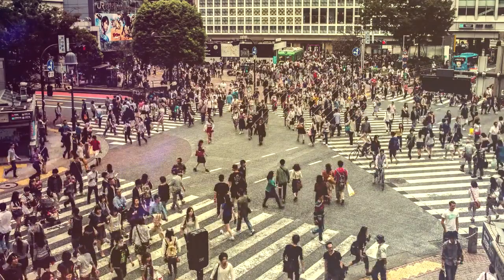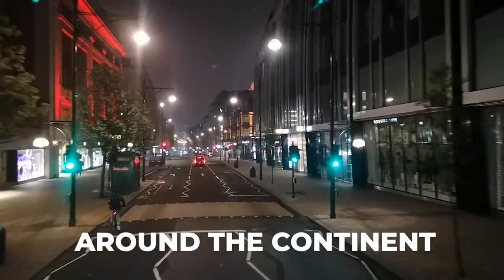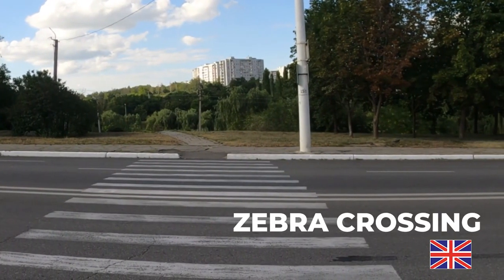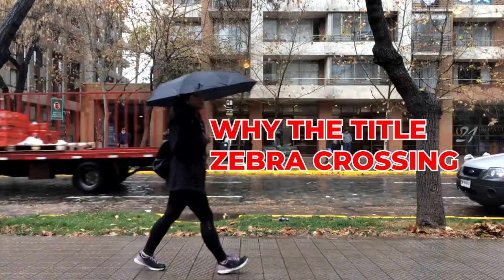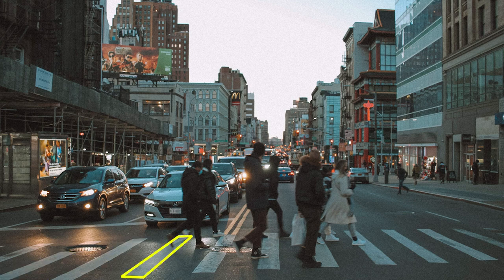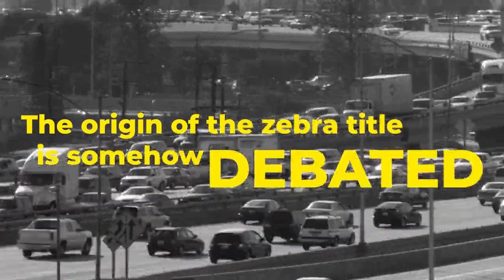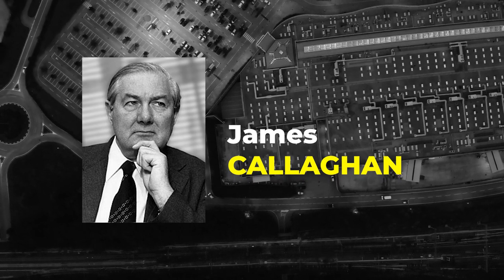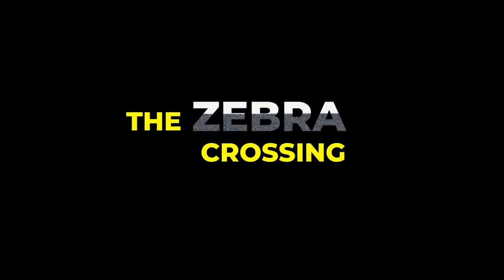THE FACT BEHIND THE ZEBRA CROSSING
The facts behind the title Zebra Crossing